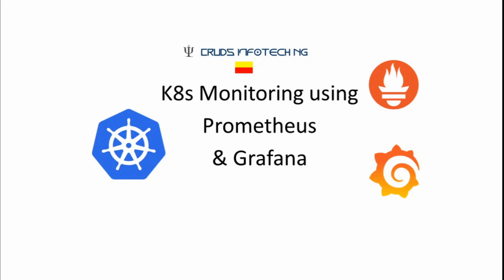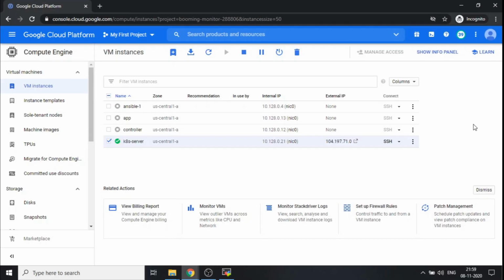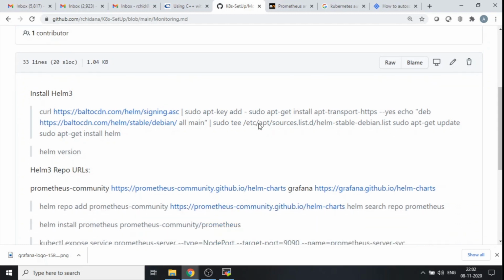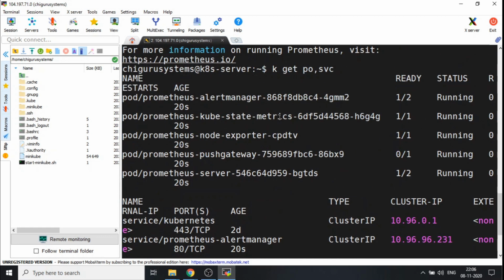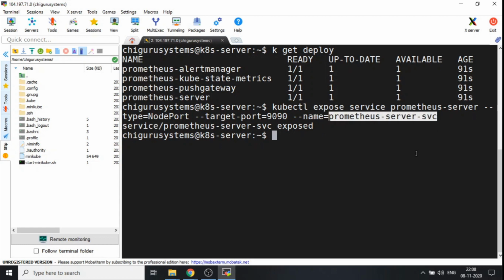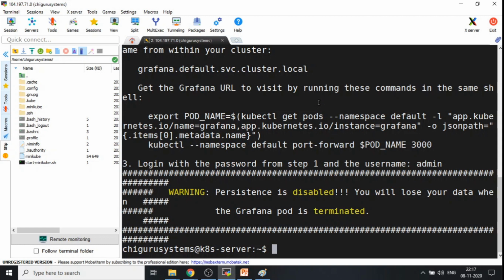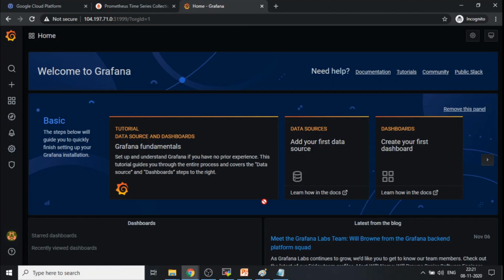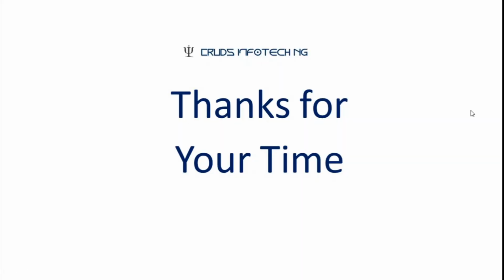Kubernetes Monitoring - Prometheus & Grafana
Demo to set up Monitoring of Kubernetes Cluster (Minikube) using Prometheus & Grafana.